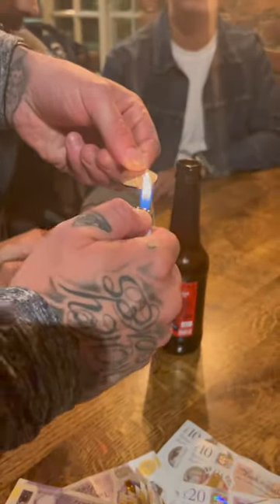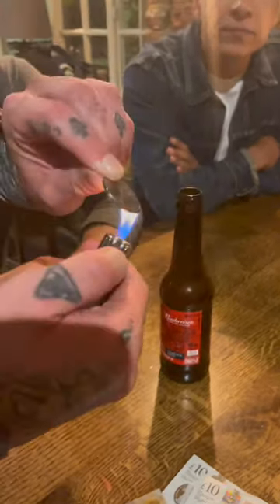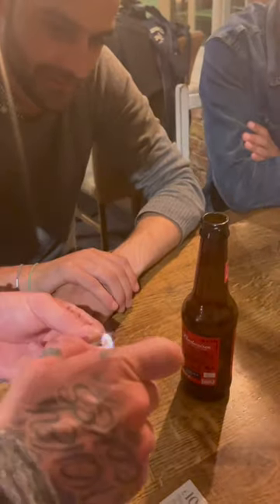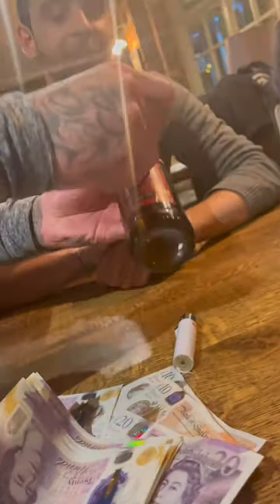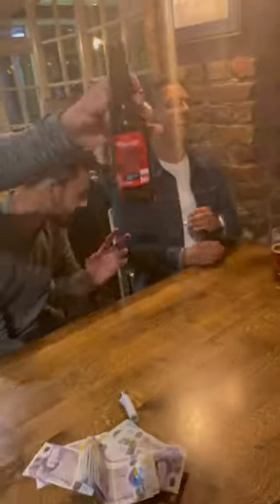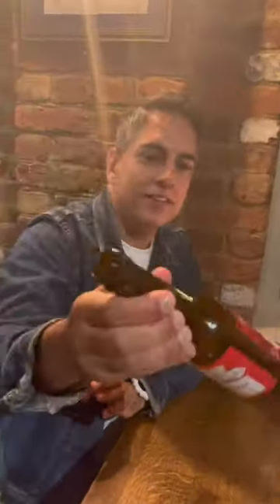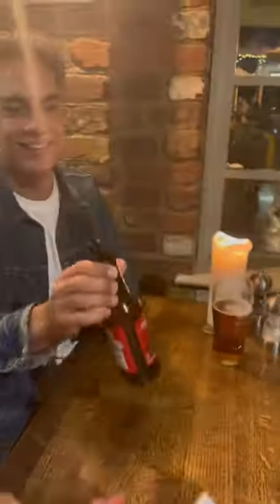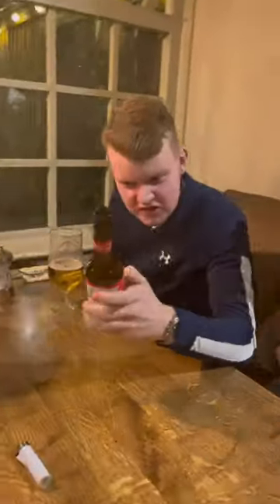The coin melted through the bottle 🤯